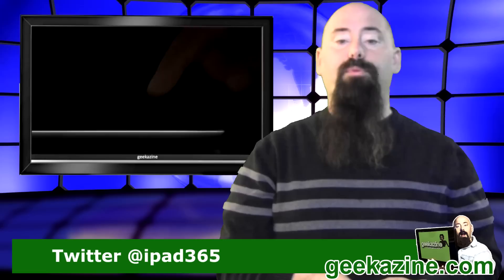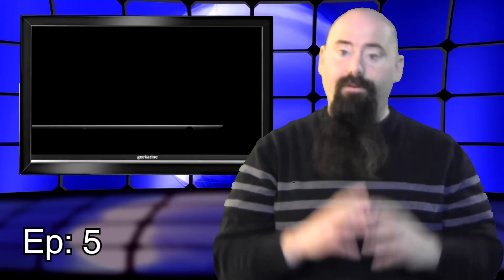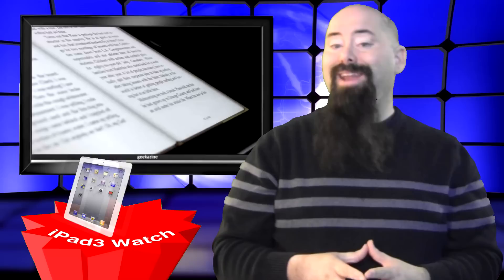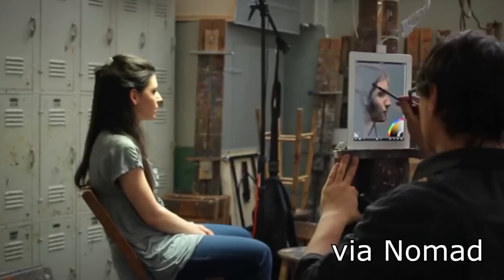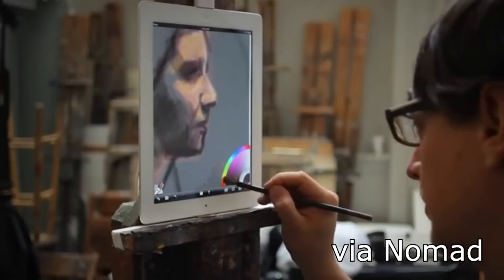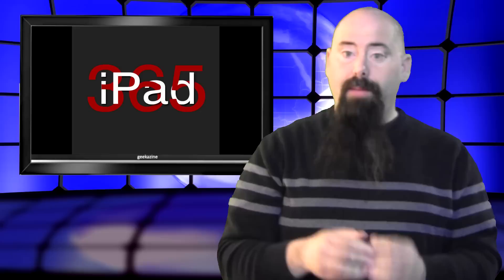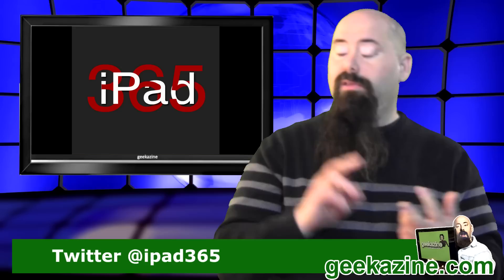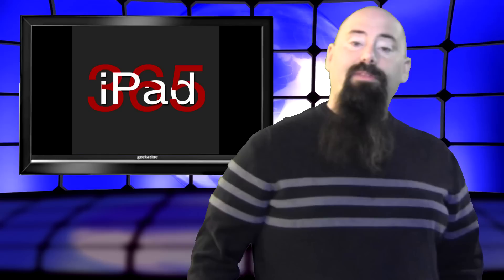Sketchbook Pro - Nomad Brush for iPad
Today we look at drawing apps in Sketchbook pro. Jeffrey also looks at alternates to touching the screen with the Nomad Stylus brush.